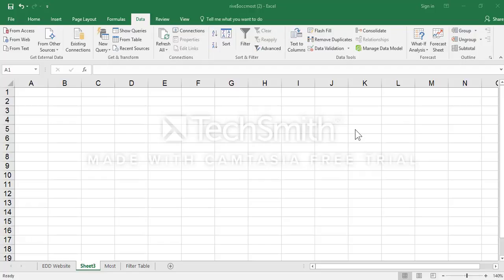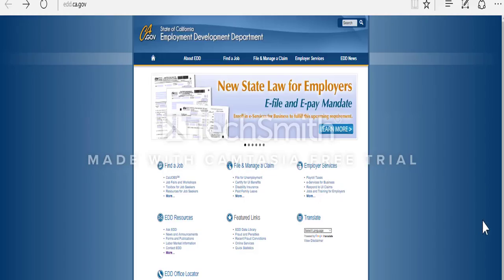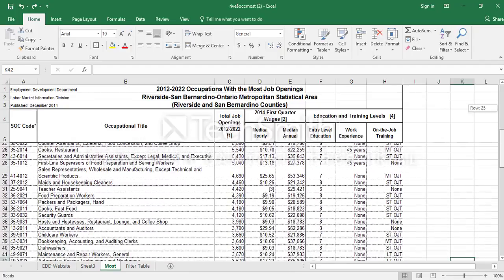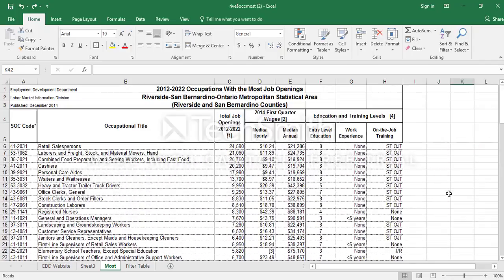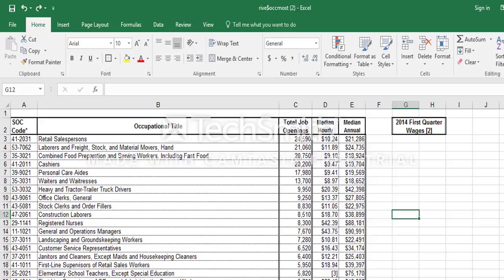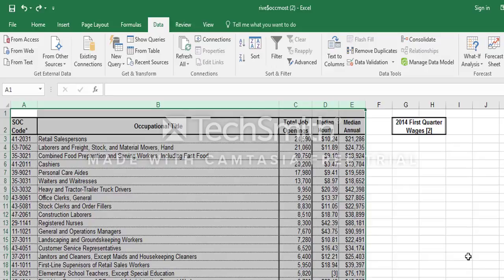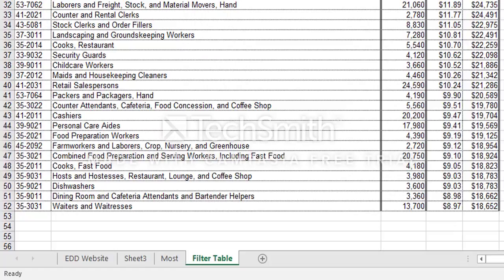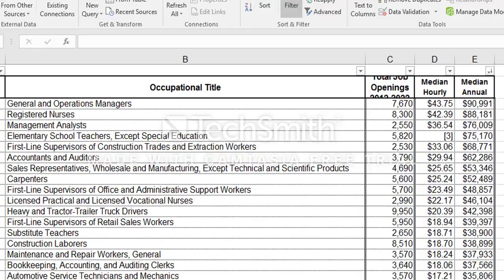Excel Tip on Sort & Filter